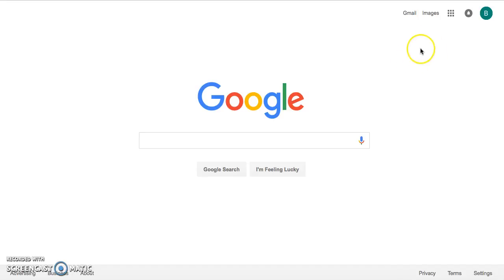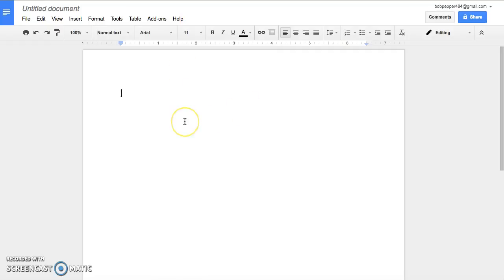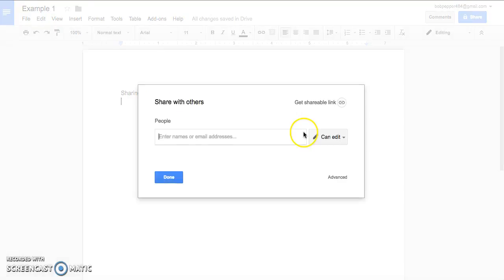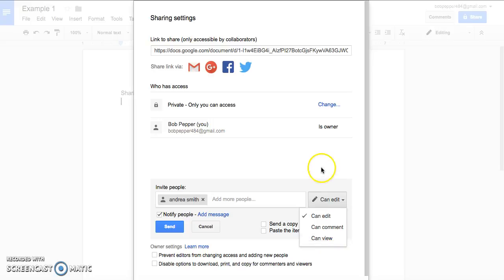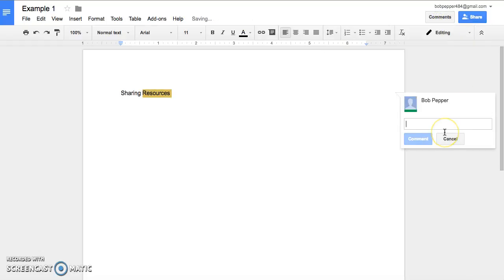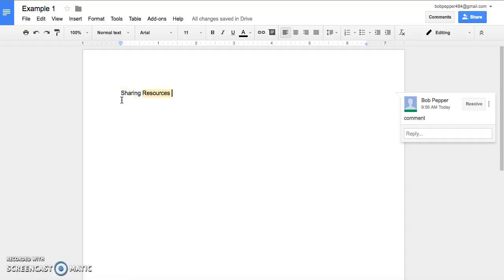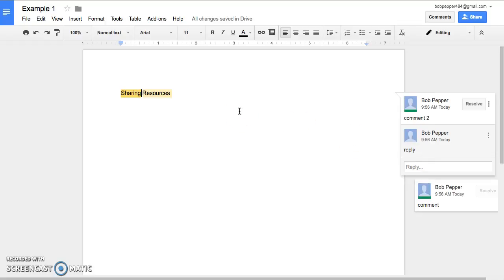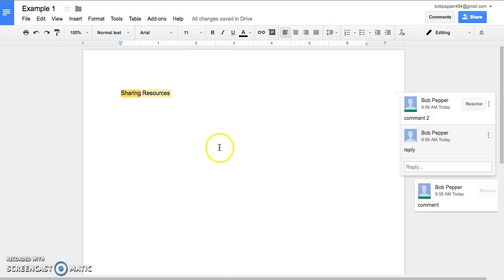Basic Google Docs Features 2016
This video is meant to train the leaders of a professional development meeting in how to use some basic features of Google Docs. These skills should then be taught to the educators in order to participate in online collaborative activities using Google Docs.